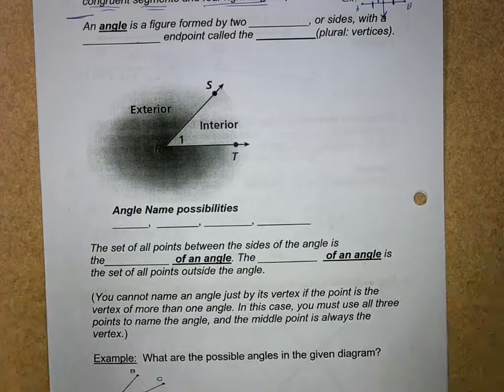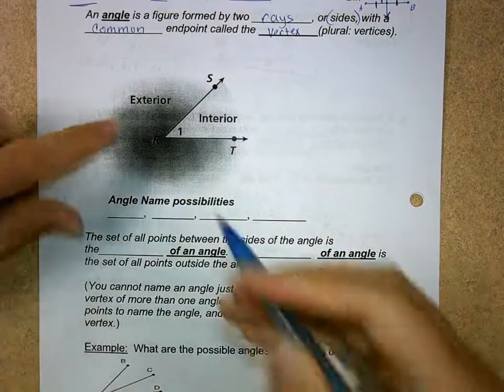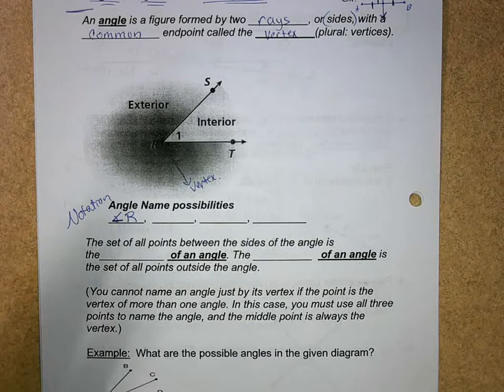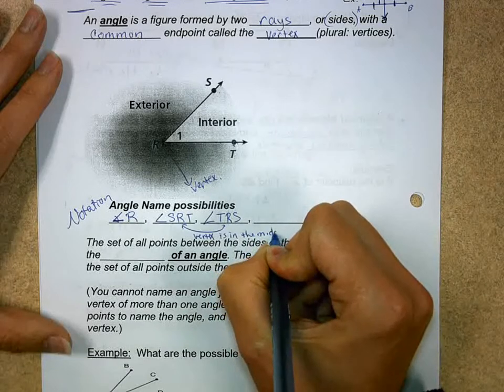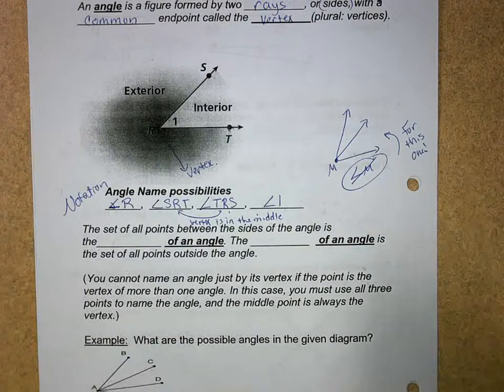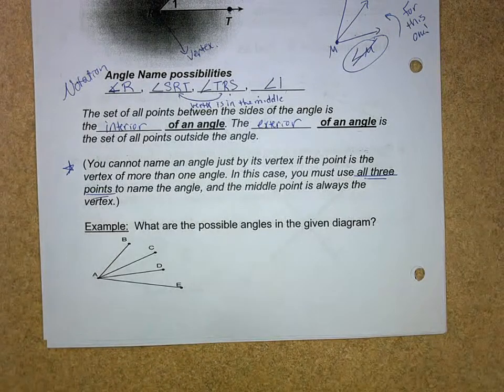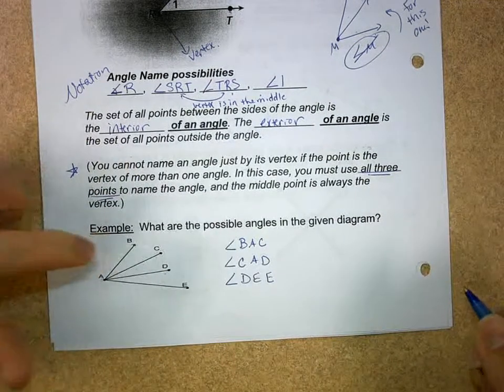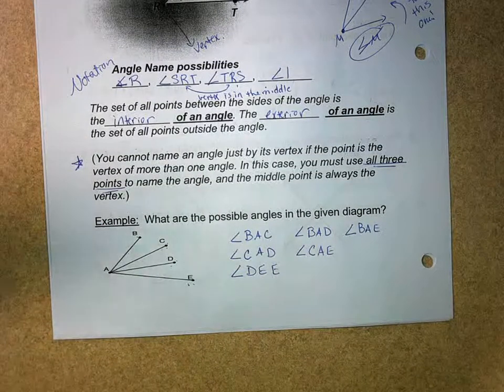Lesson 1 4b Part 1